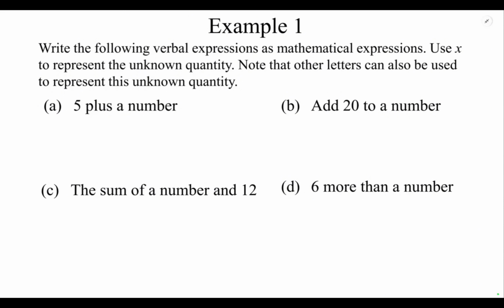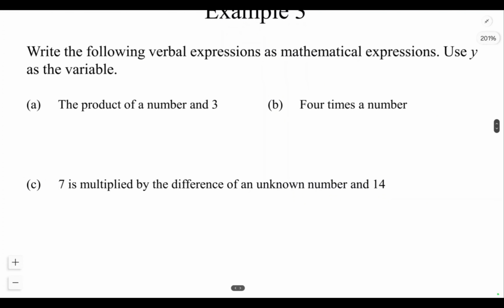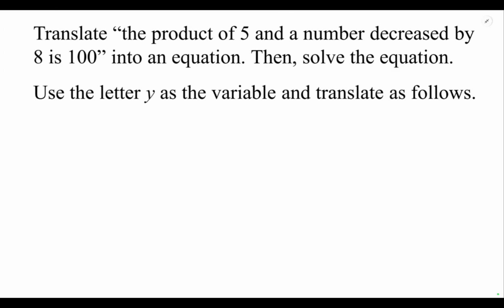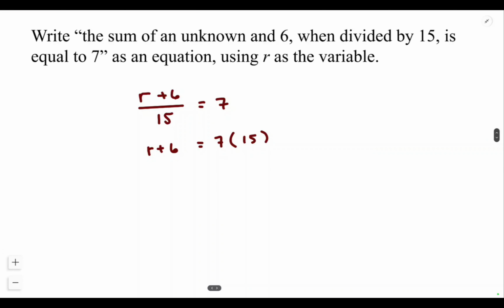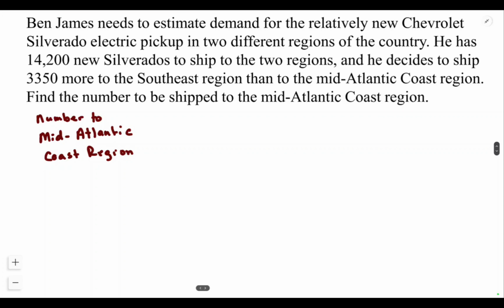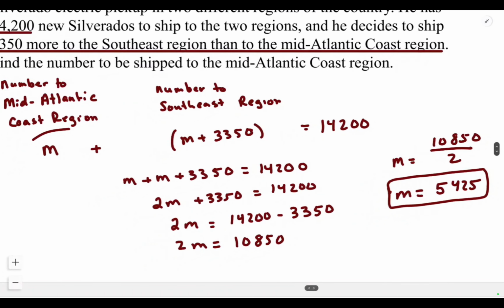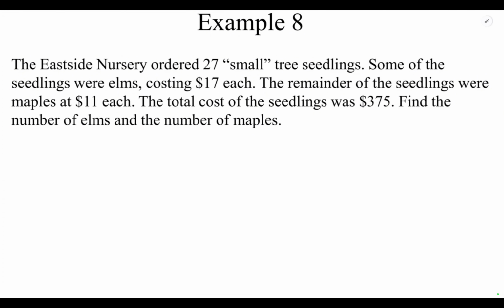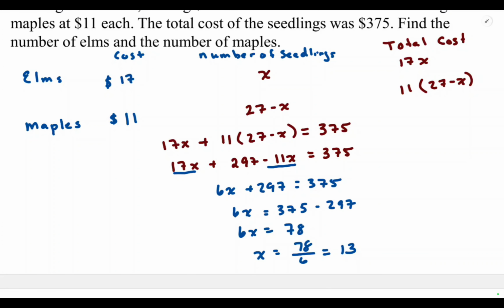Applications Of Equations